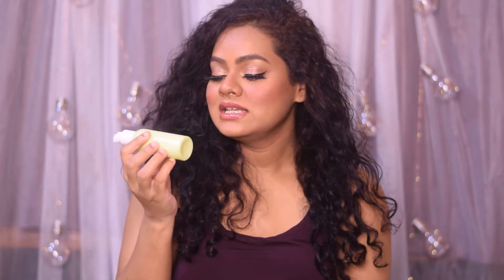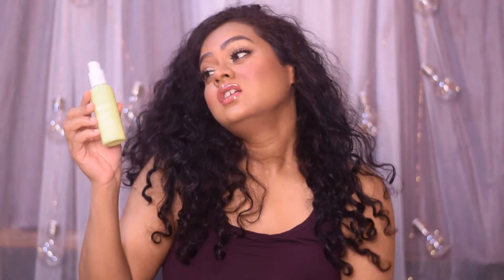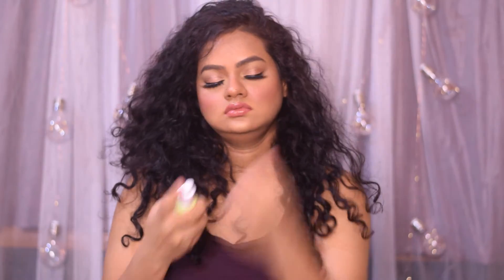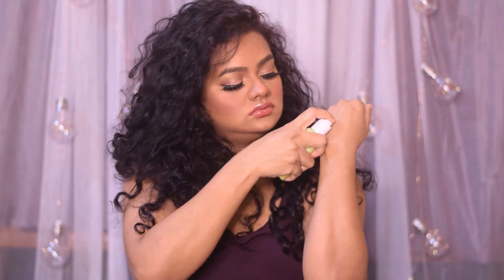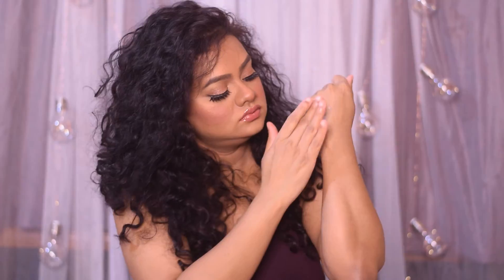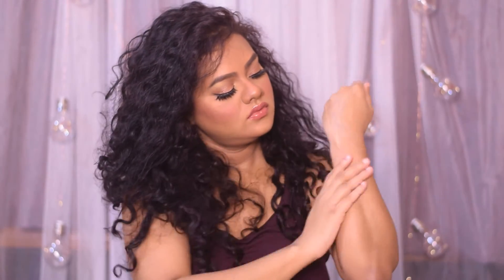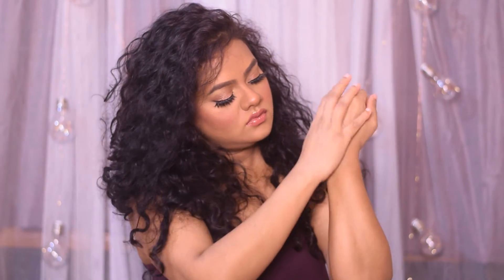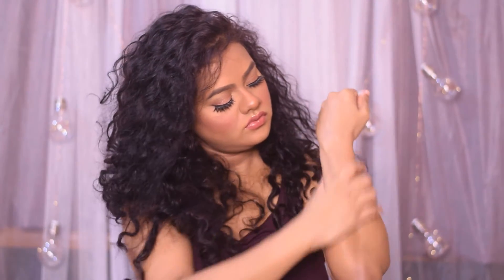Earth Rhythm Phyto Clear Oil Free Moisturizer : Honest Review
Hydrates & Moisturize skin + Fades Away Dark Spots + Heals Acne & Rashes

Price : Rs 669 for 50 ml